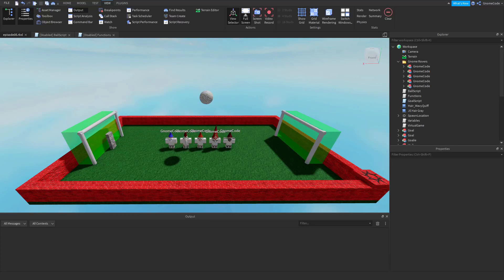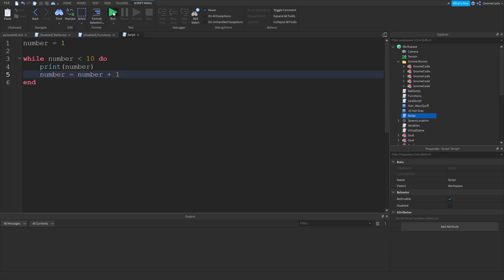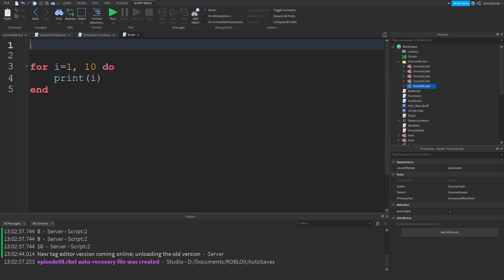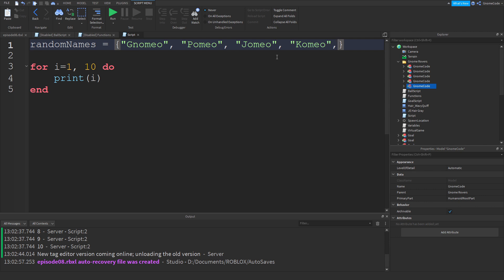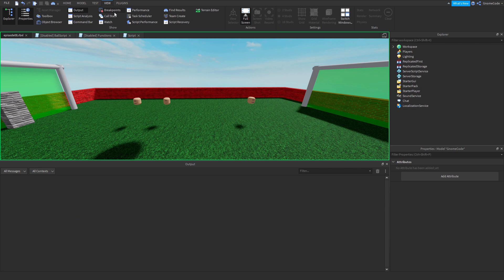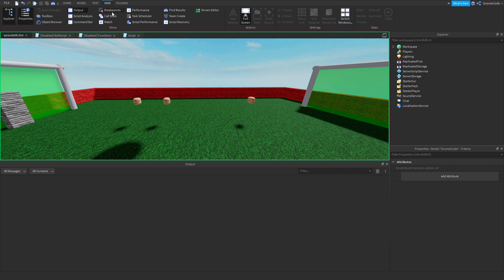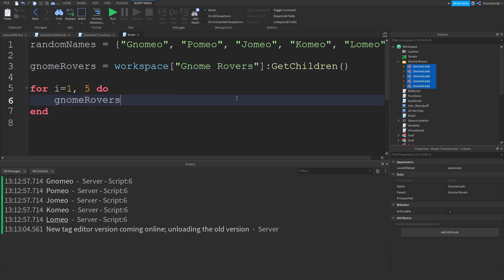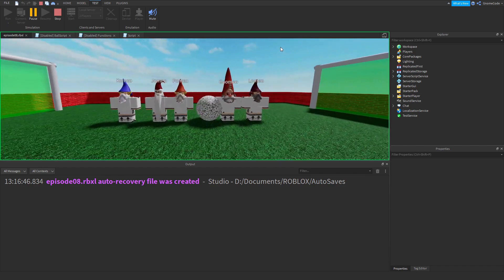Tables and For Loops - Learn To Script #8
Today we have some new kids on he block. The Gnome Rovers squad have arrived and brought with them a new kind of loop and a way to store more data. Introducing for loops and tables...